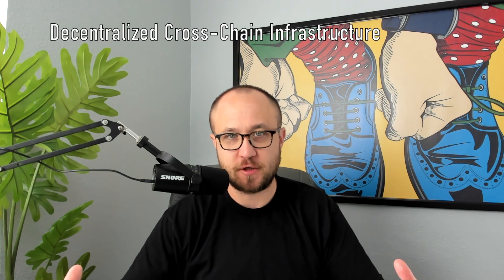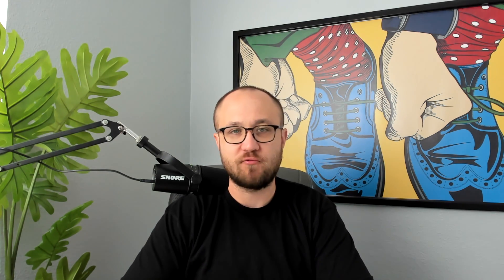THE FUTURE OF CROSS-CHAIN SWAPS // MAYA & THORCHAIN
In this video, I go over THORChain, Maya Protocol, and THORWallet all integral pieces to the THORChain ecosystem. Learn more below

THE FUTURE OF CROSS-CHAIN SWAPS // MAYA &